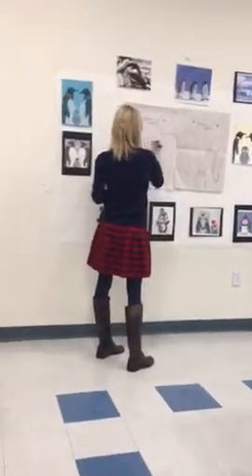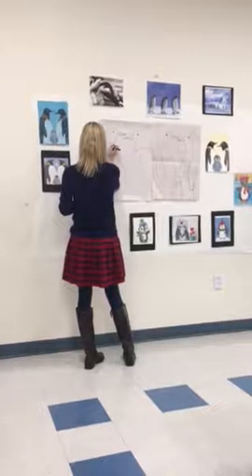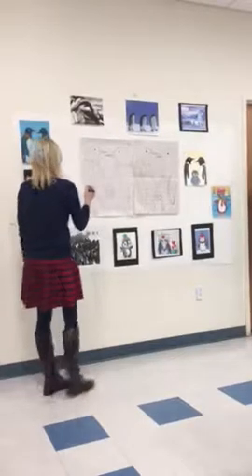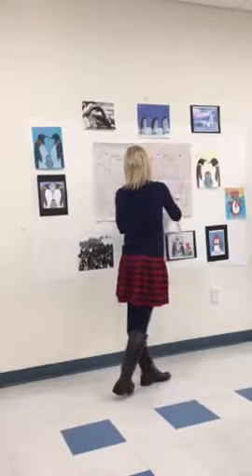Art Teacher Amy: Learn to Draw Emperor Penguins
Draw penguins step by step with Art Teacher Amy!
Drawing and Painting classes on Long Island. Come learn to draw animals, people, landscapes, works by famous artists! Learn how to use chalk and oil pastels, watercolors, markers, colored pencils and more. Affordable classes. Small class size. Step-by-step instruction ensures success and builds confidence! Teaching students ages 4 and up since 2002!